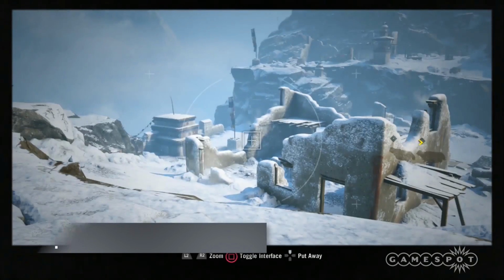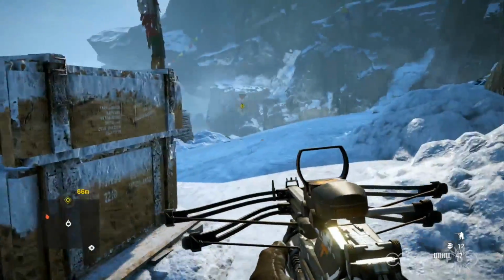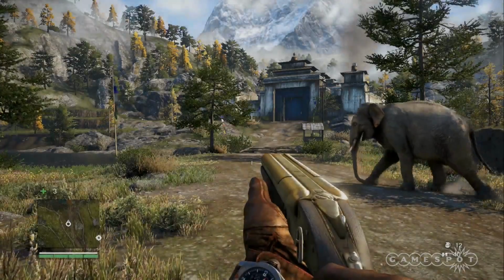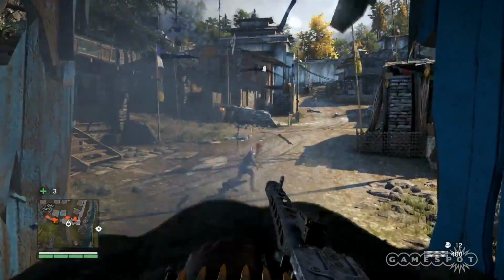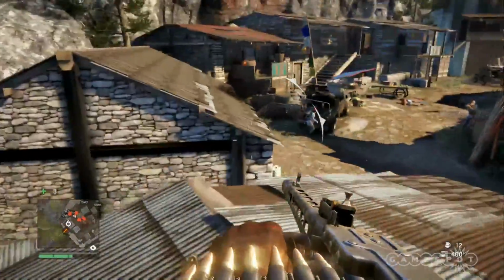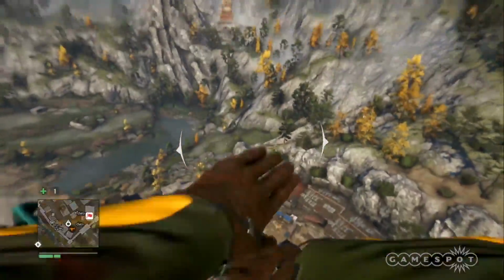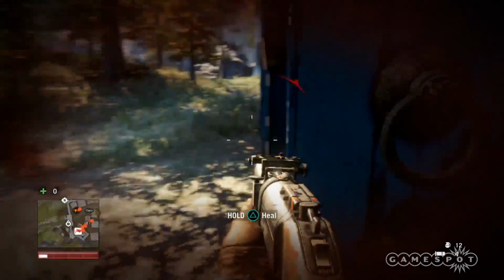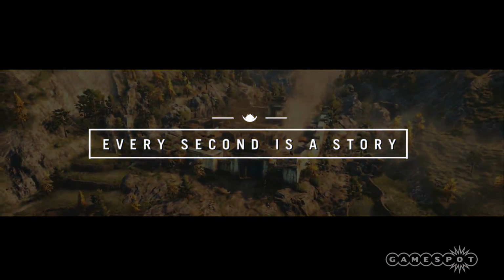Far Cry 4 - Double Elephant Destruction Gameplay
Dan Hindes and Zorine Te get their hands on Far Cry 4 and wreak Himalayan havoc in a variety of explosive and animalistic ways.